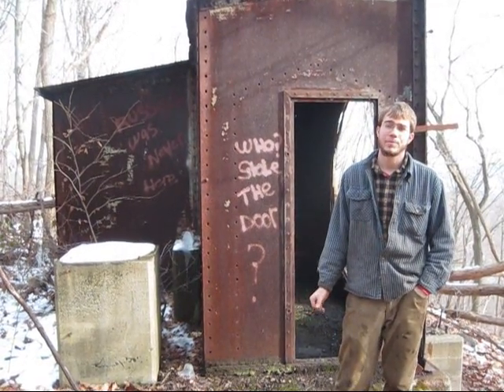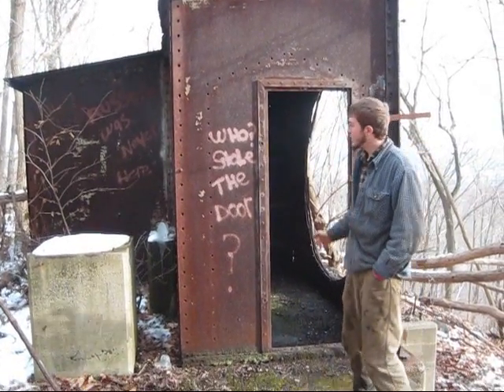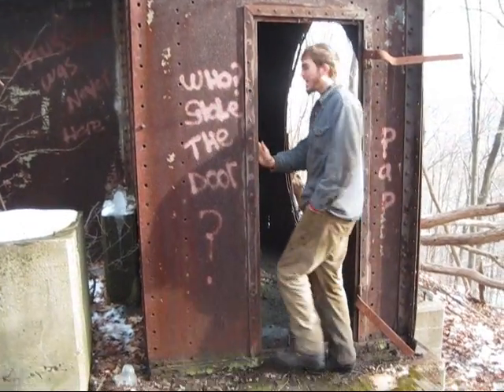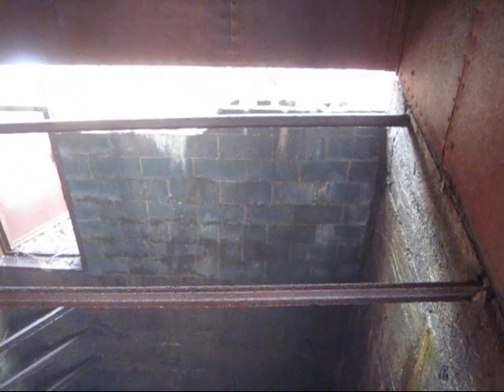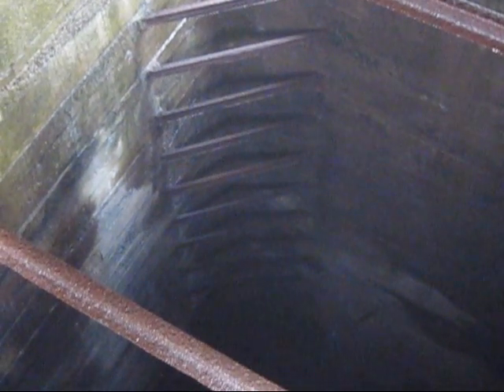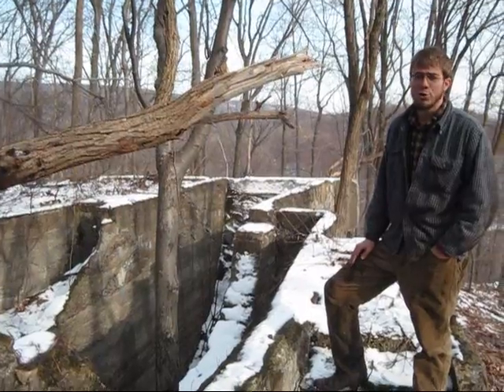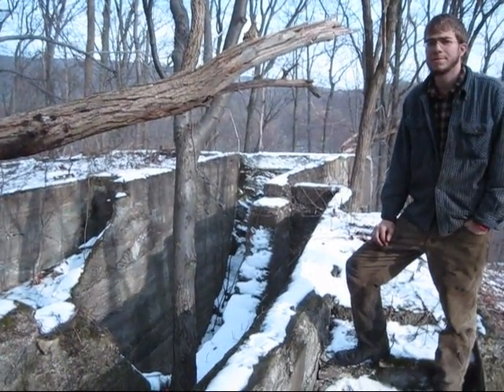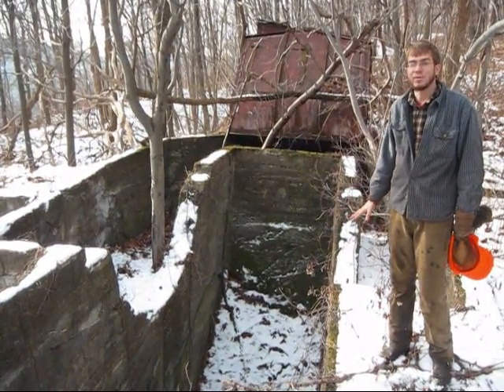Potts Fan House & Shaft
A look at the fan house and air shaft for the Potts Colliery.